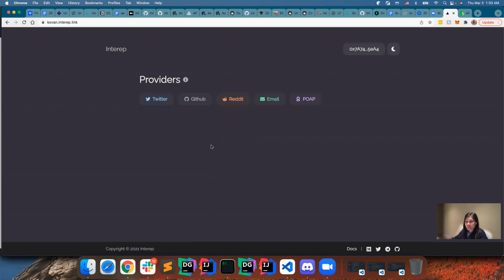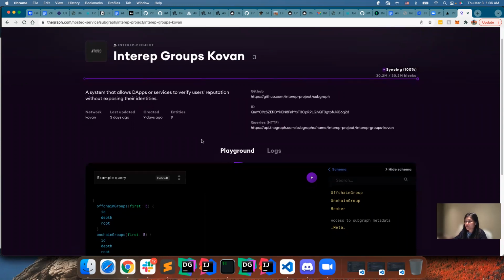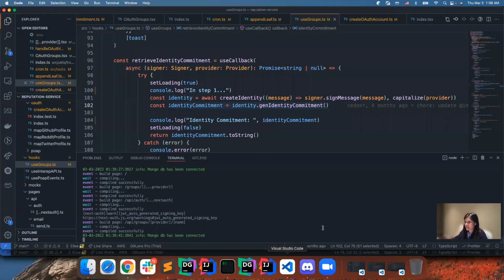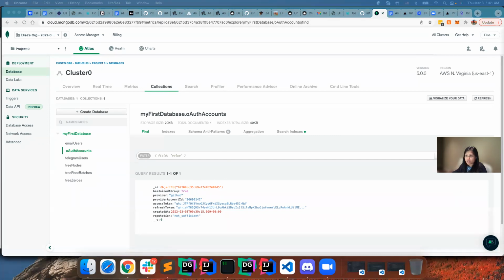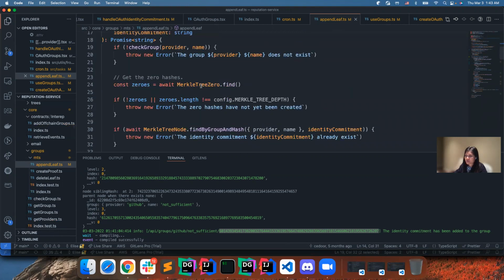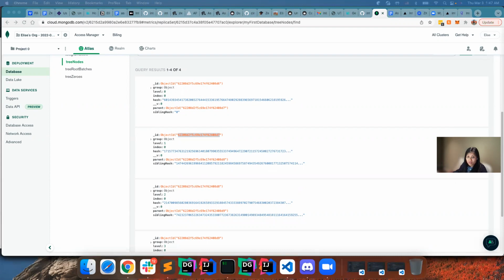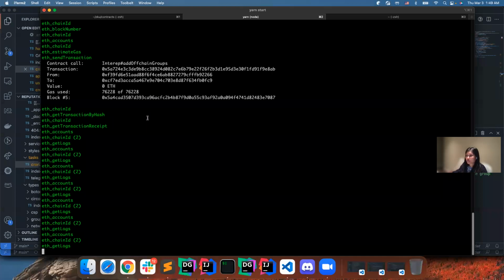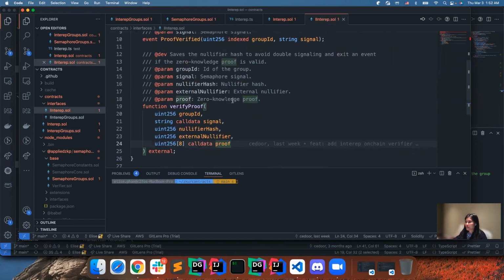zku.ONE (March 2022 Cohort) Week 3: InterRep Demonstration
At Harmony.ONE, we aim to become a leading ecosystem where researchers and industry practitioners alike would feel at home. We have recently founded zkDAO, PrivacyDAO, and ResearchDAO, with committed funds of over $10M to support basic research and publication of academic papers related to zero-knowledge proof technology (ZK). Here we outline the complementary missions of zku.ONE - to bring ZK research to production, and to onboard talents from around the world to launch their careers as ZK developers with ample financial support.